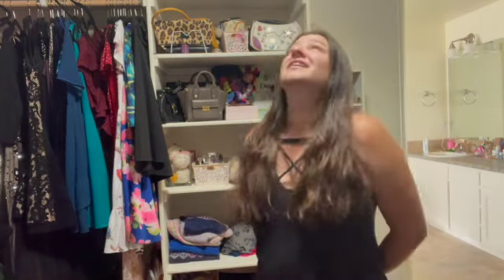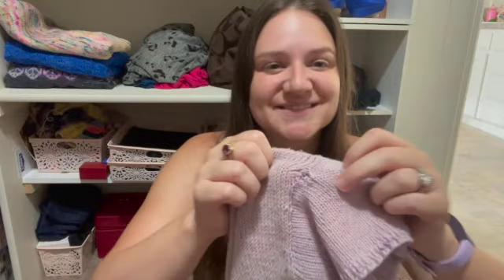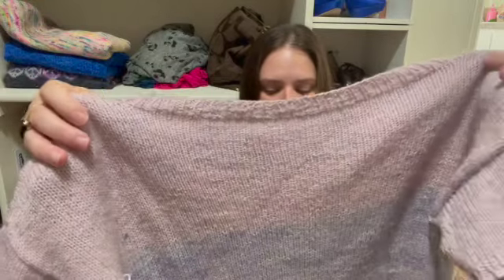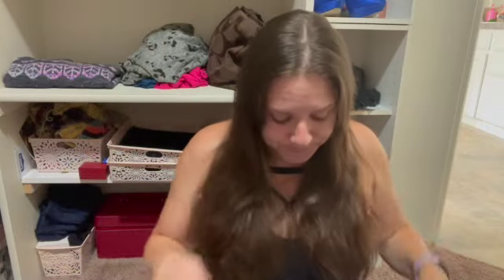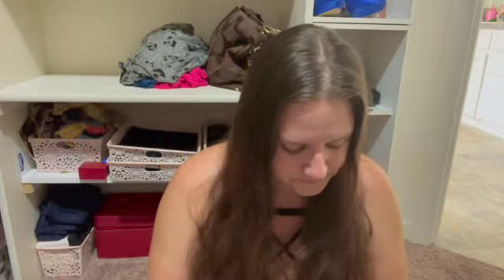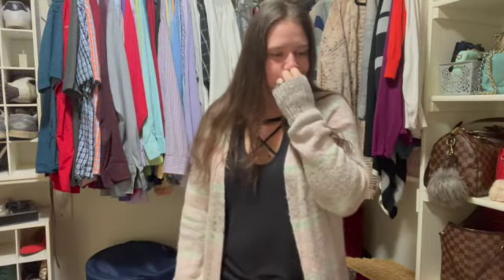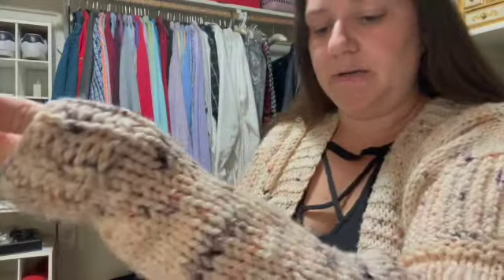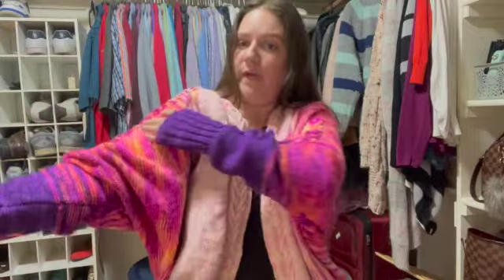Yarnaholics Anonymous Special Sweater Weather Sept 1 2022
This video is about all the sweaters. We love our handknit sweaters over here.